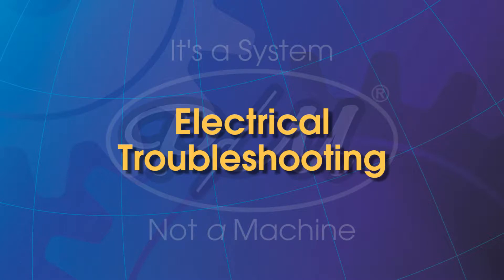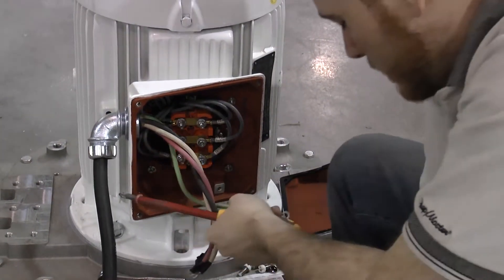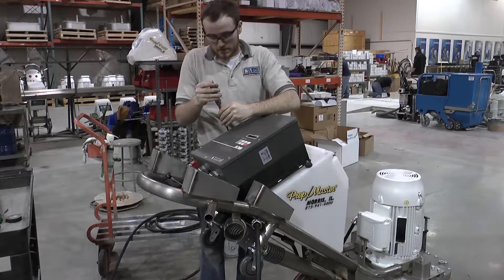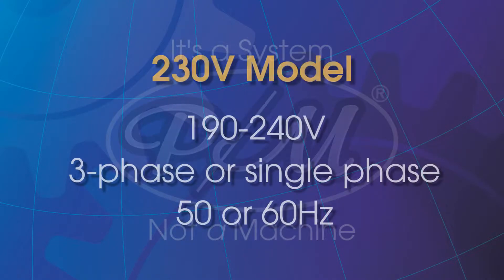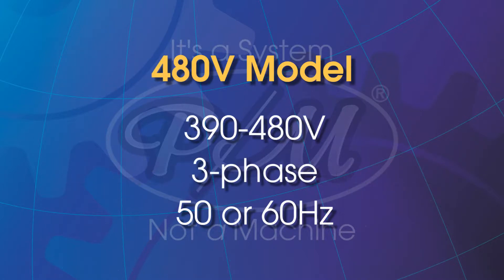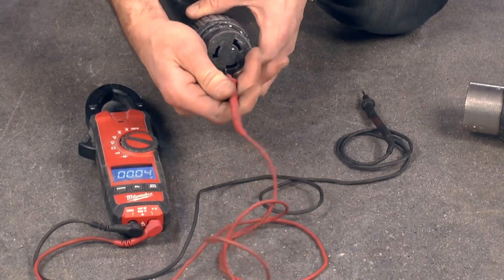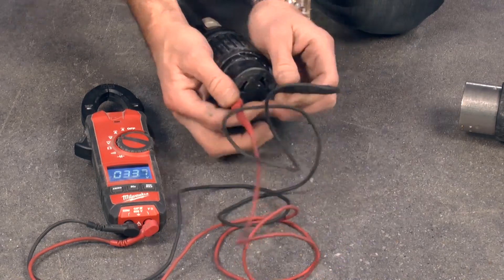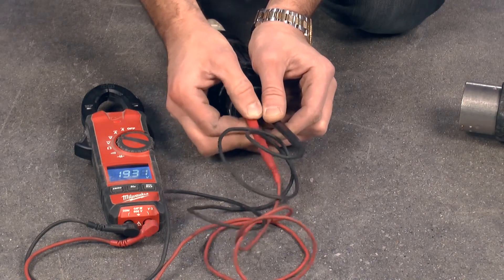How To Perform Electrical troubleshooting On A Prep/Master Floor Grinder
In this video we go into detail about the best practices when you are performing electrical troubleshooting.  Often times with Prep/Master floor grinders, it can be difficult to figure out what the issue is when the machine isn't performing how it should be.  But by following along with our video guide, you should be able to troubleshoot the electrical system of your floor grinding machine.

It is important to follow along with our video and make sure you are giving the machine an in-depth to make sure you aren't missing anything.  Once the reason for the problem is figured out, it is important to purchase the correct component in order to have your floor grinder operating like a brand new piece of machinery.

For more information about us and the products we provide, you can take a look at our website below.